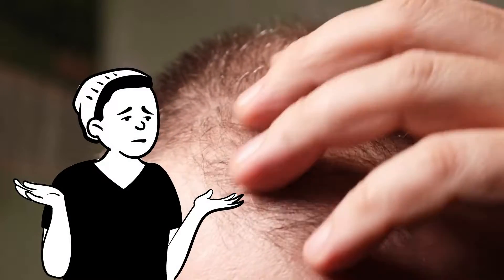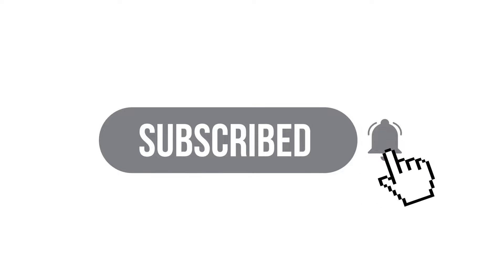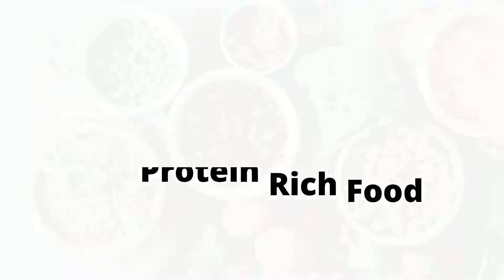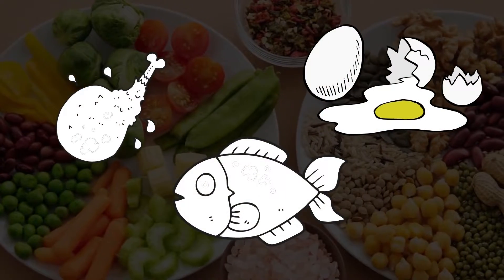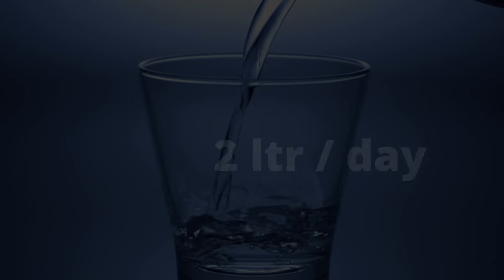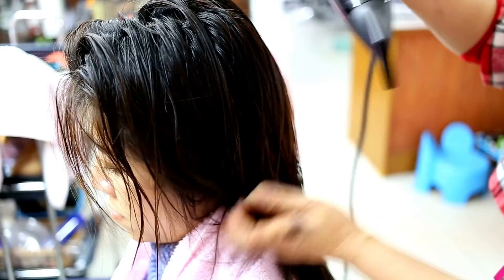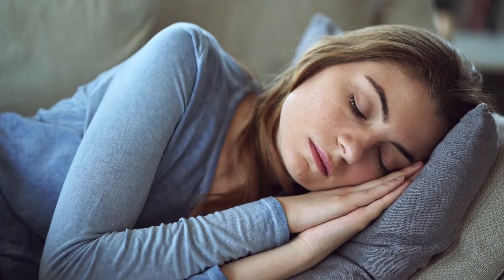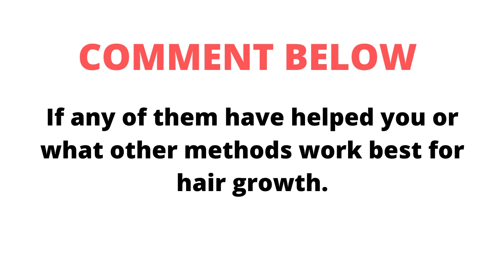5 Tips On How To Make Your Hair Grow Naturally in 30 Days [Super Fast]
Do you want to know how to make your hair grow faster naturally?

Here are some tips on how to make your hair grow in 30 days. These are all natural ways that can help you to grow your hair faster, and they'll work for most people!

If you like this video, do share it with your family and friends.